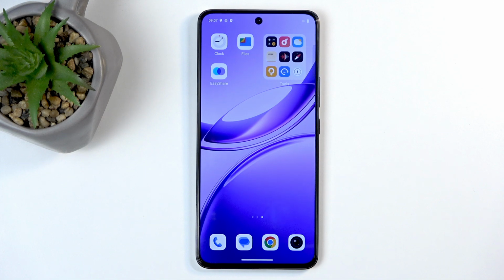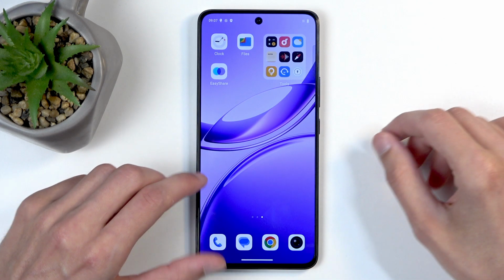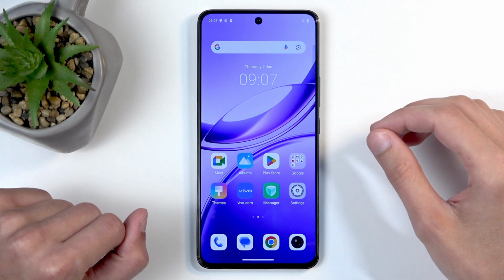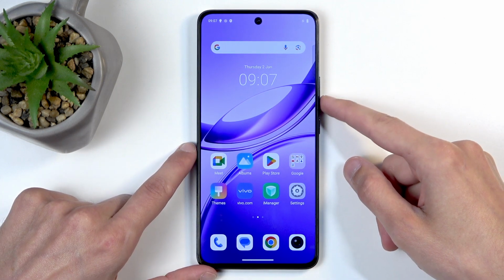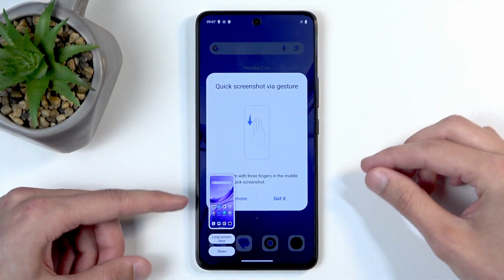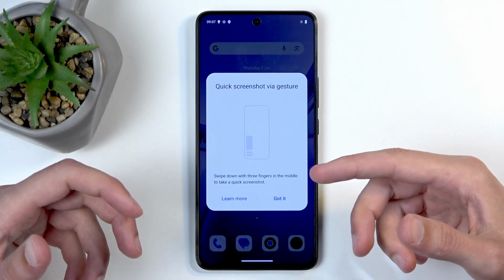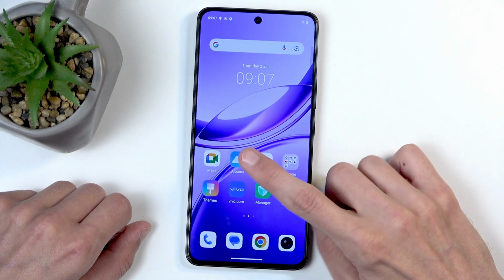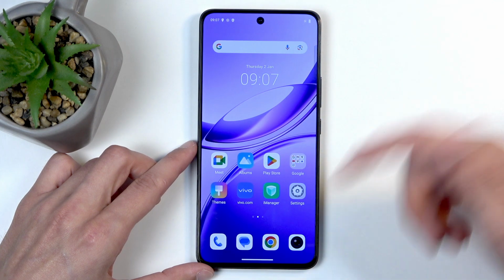VIVO V50 Lite 5G – How to Take Screenshot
If you want to capture what's on your VIVO V50 Lite 5G screen, this video will show you the easiest ways to take a screenshot. Learn how to use the power and volume down buttons, as well as the three-finger swipe gesture, to quickly save anything you see on your phone. We also explain where to find your screenshots in the Albums app, so you can easily view, share, or edit them later. Whether you’re saving important information, sharing a conversation, or just want to remember something on your VIVO V50 Lite 5G, this guide covers all the steps you need.

How to take a screenshot on VIVO V50 Lite 5G?
Where are screenshots saved on VIVO V50 Lite 5G?
How to use three-finger swipe for screenshots on VIVO V50 Lite 5G?

0:00 Introduction
0:07 Open content to capture
0:20 Take screenshot with power + volume down
0:32 Use three-finger swipe gesture
0:45 Find screenshots in Albums app
1:00 View and manage your screenshots